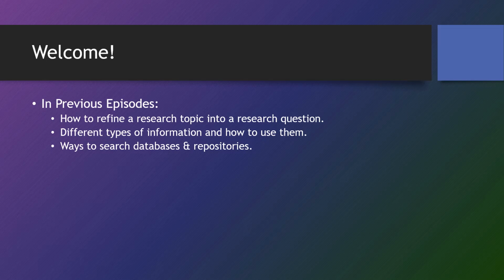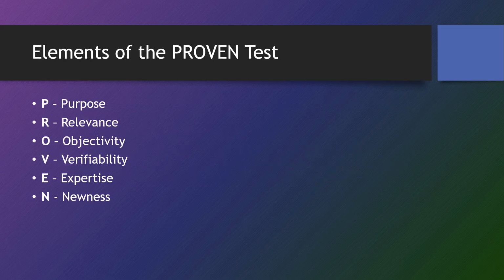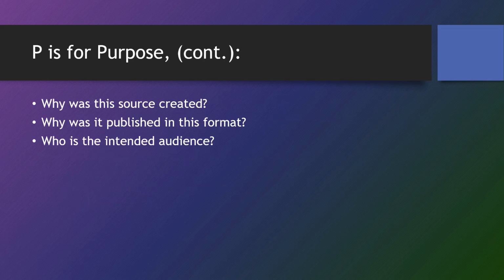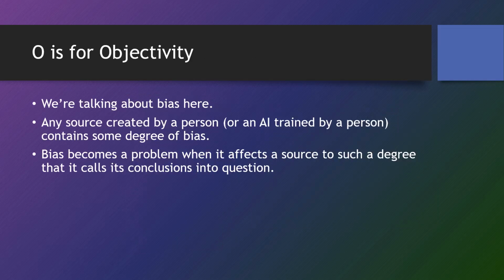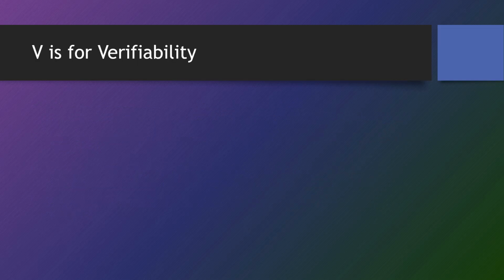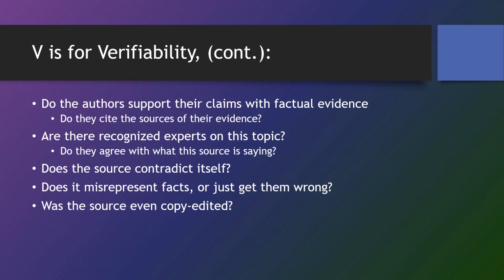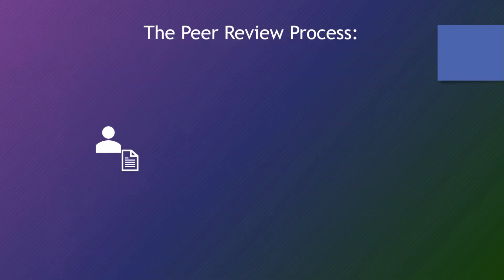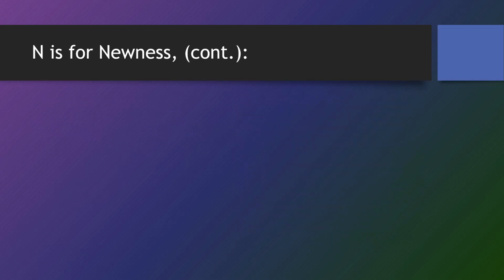Research 101 - Part 4: Evaluating Information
In this segment of the Research 101 Series, we're going to talk about how to evaluate the reliability of sources, using the PROVEN method, which considers the Purpose, Relevance, Objectivity, Verifiability, Expertise and Newness of a source.